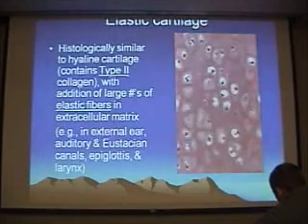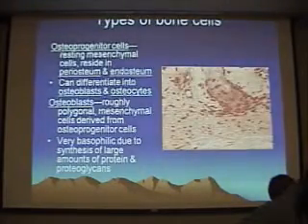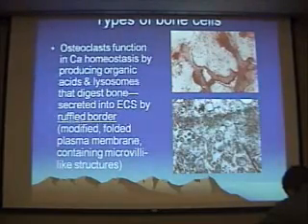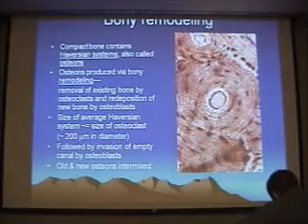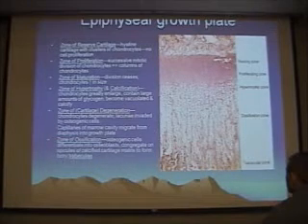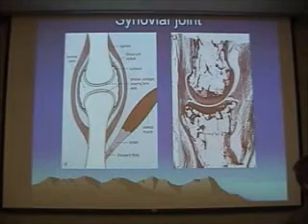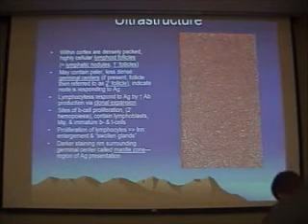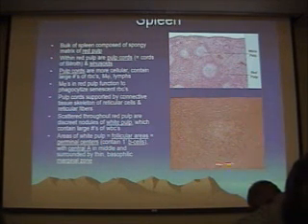Histology Slide Review for Exam 2 (pt 3)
Dr. Willard Morrow, VMD, PhD